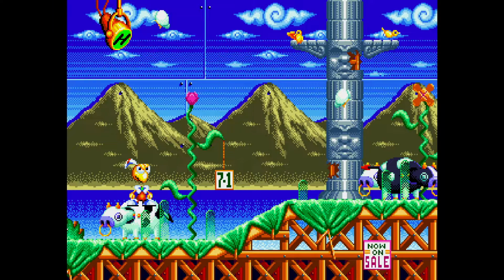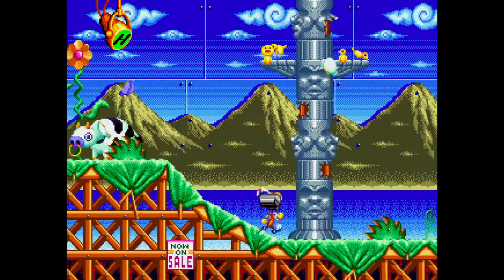Dynamite Headdy [Normal Difficulty] Act 7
This act is just a boss fight.  Easy, right?  Nope.  Hehe.  :)